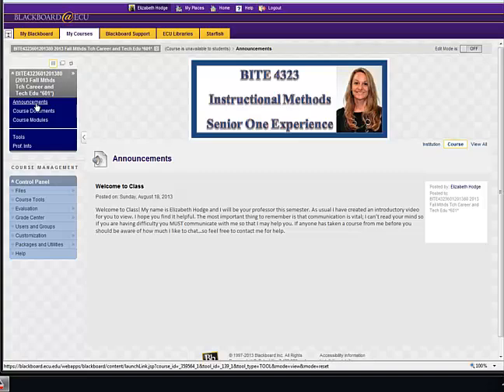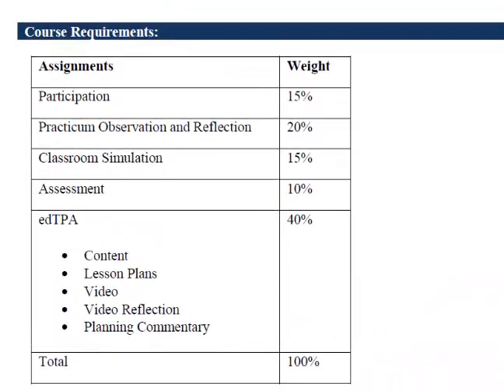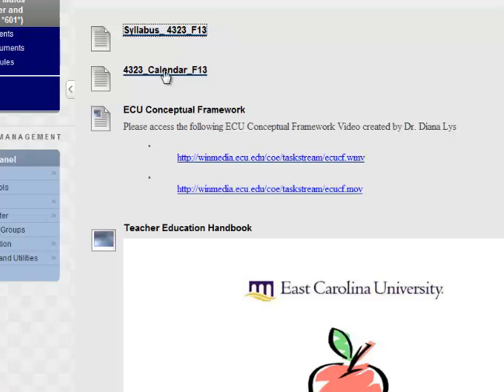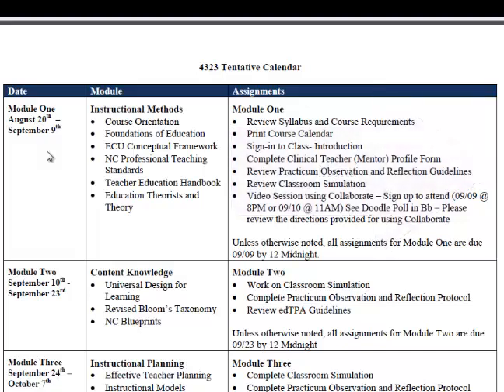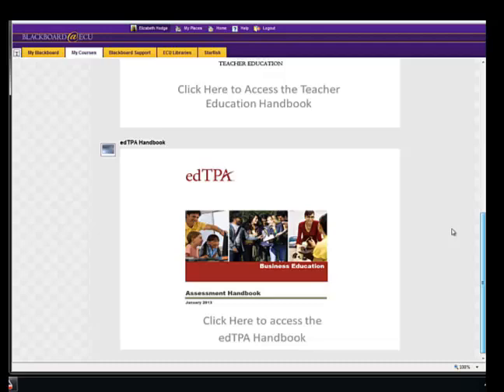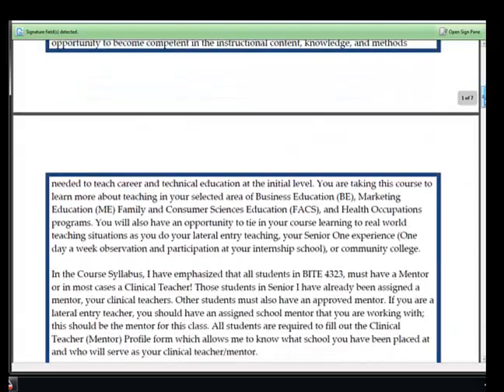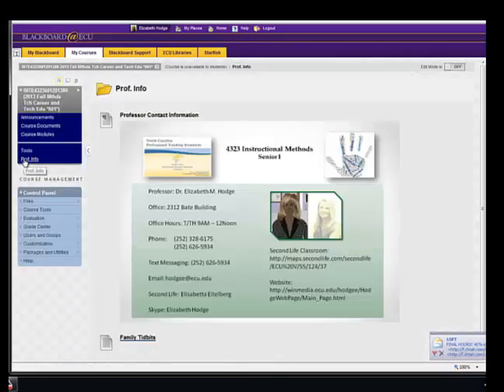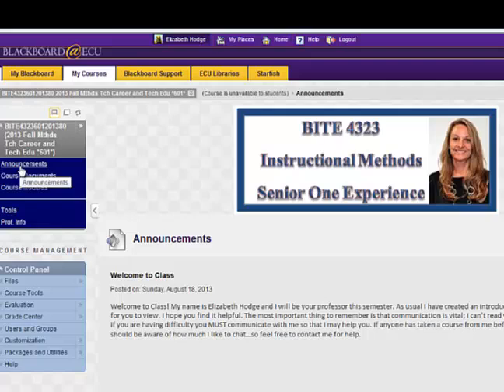E Hodge 4323 Introduction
4323 Instructional Methods intro to the course.